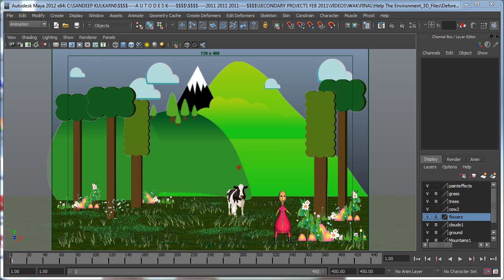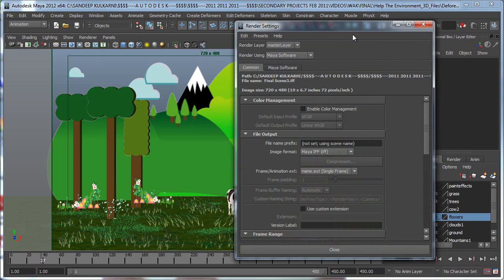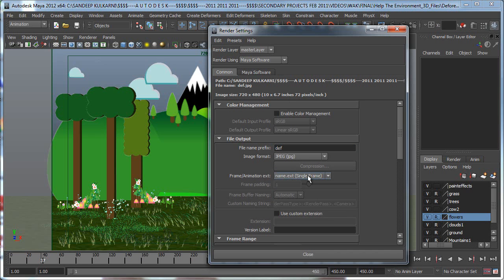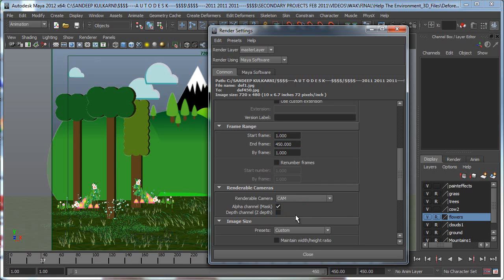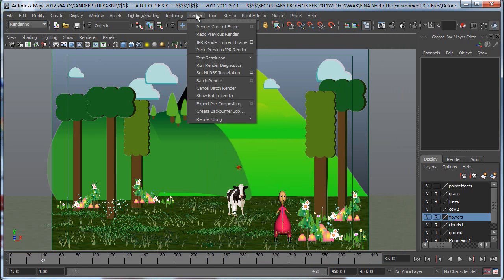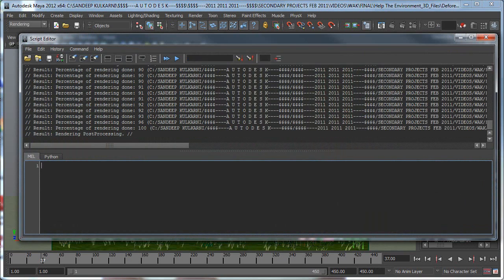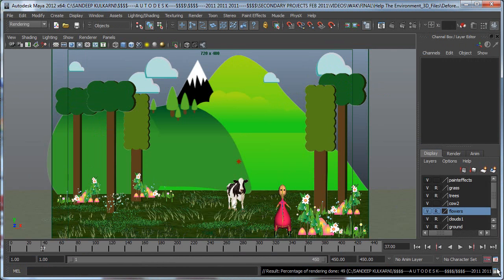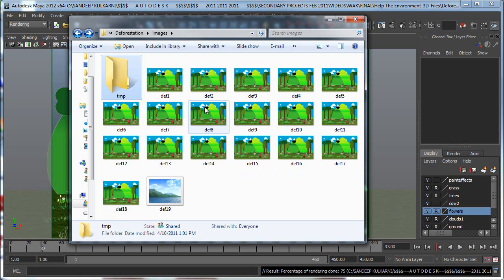Environment: Technical Video Part 19